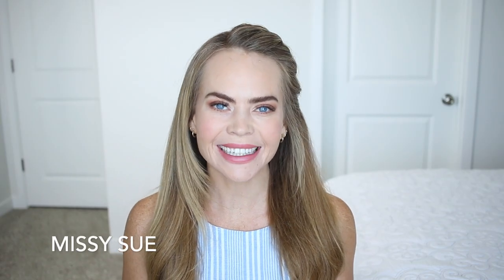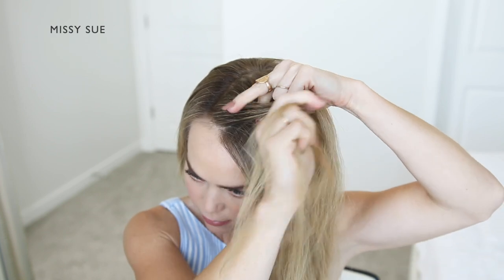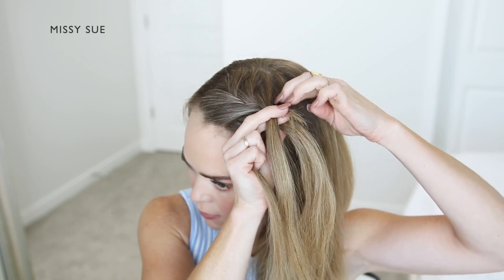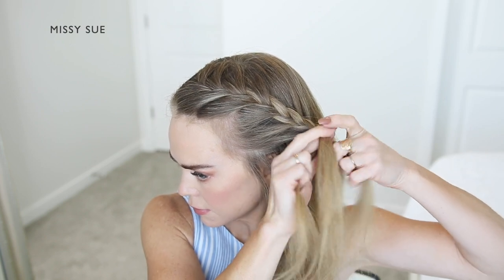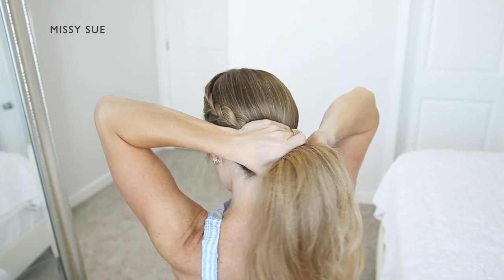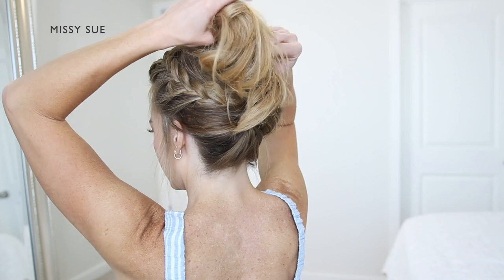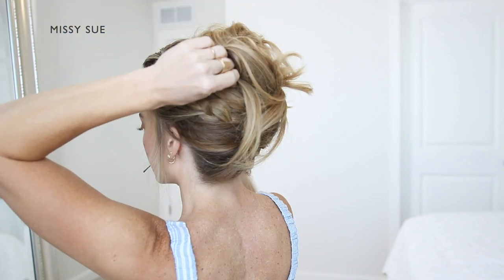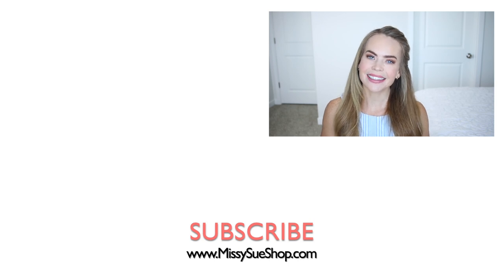BRAIDED FRENCH TWIST | Casual Updo for Medium Long Hair